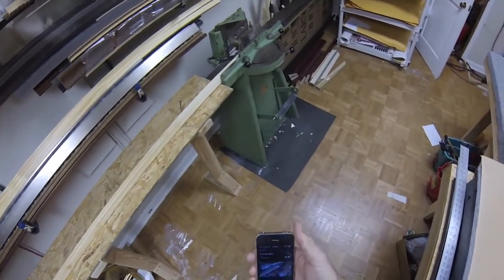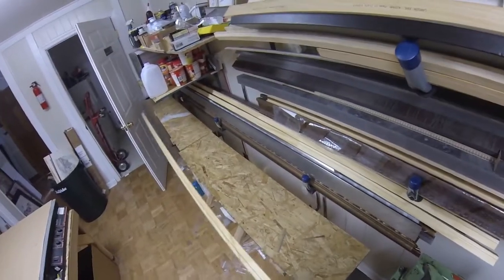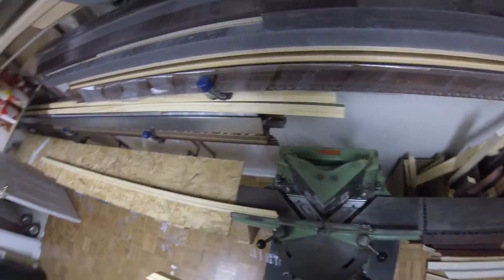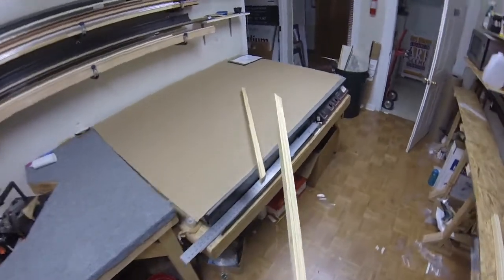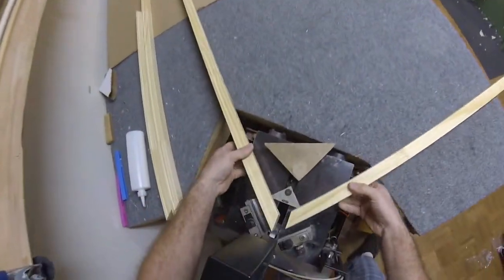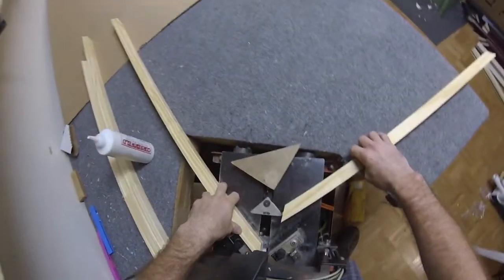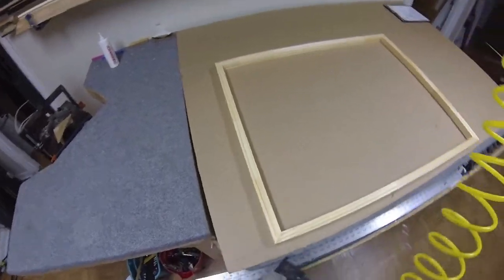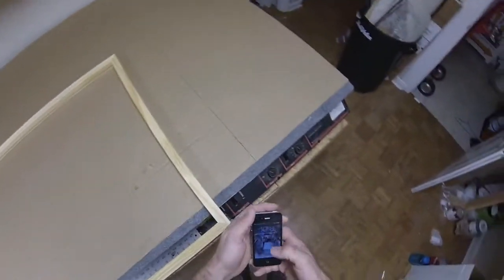how to build a stretcher frame for canvas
Here is a video i made to educate about the principals of making a stretcher frame for canvas to then be stretched on.